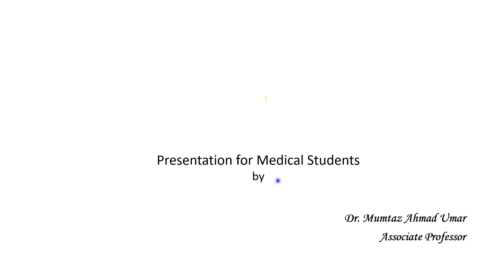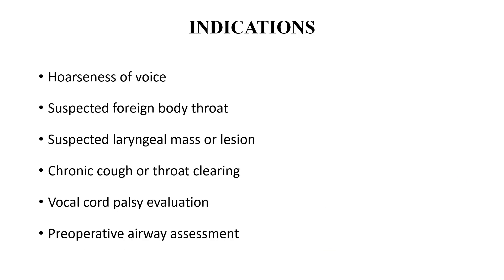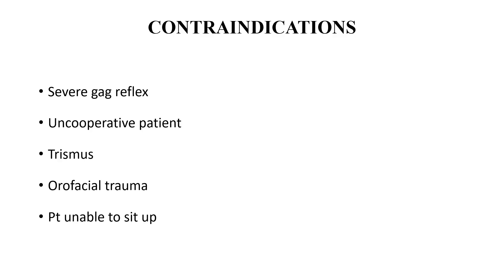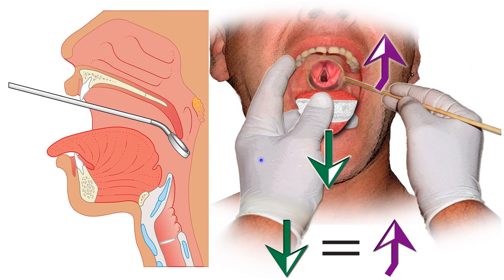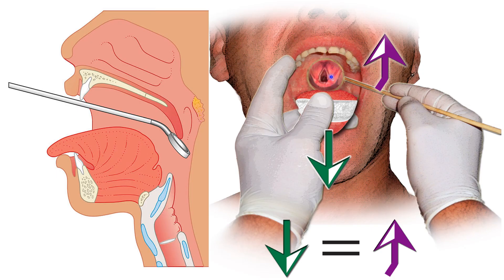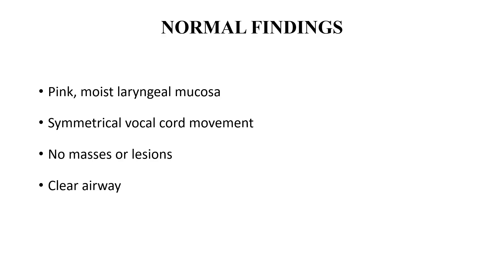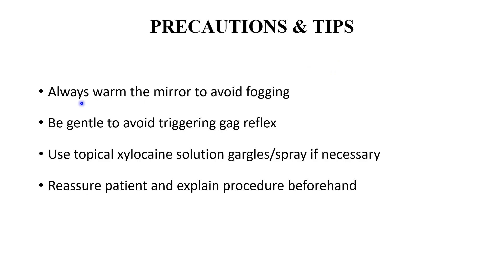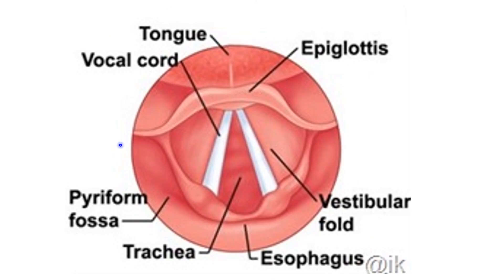Indirect Laryngoscopy Presentation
This presentation is all about indirect laryngoscopy, its definition, procedure, indication, limitations, structures visible, and performing the procedure.